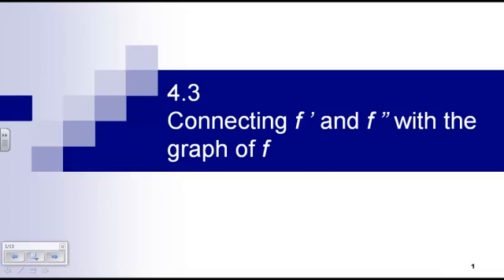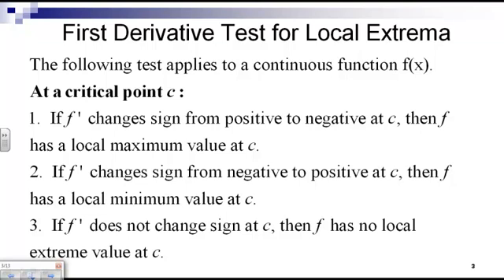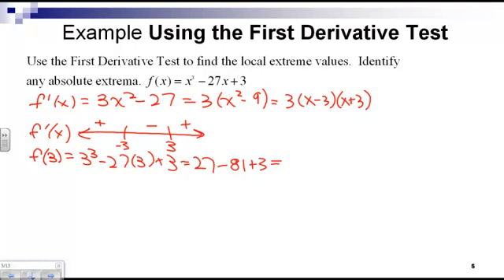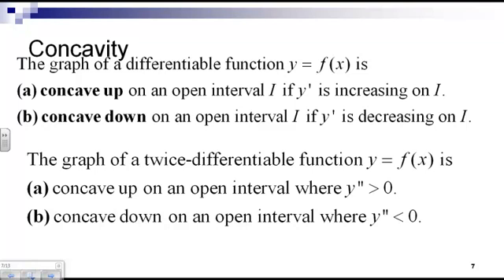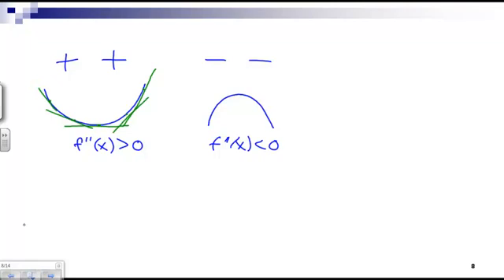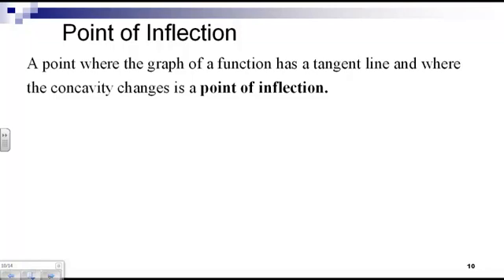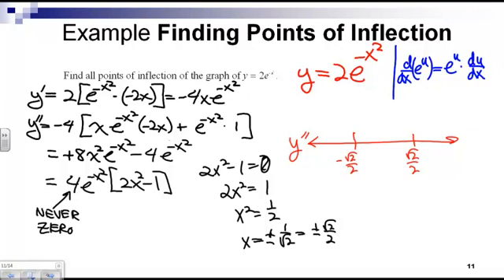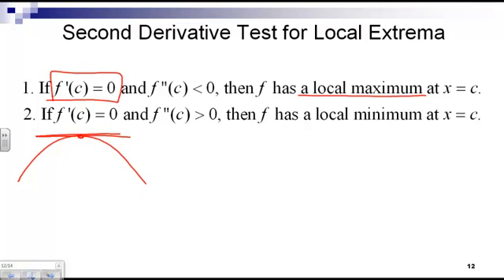fdwk3e 04 03